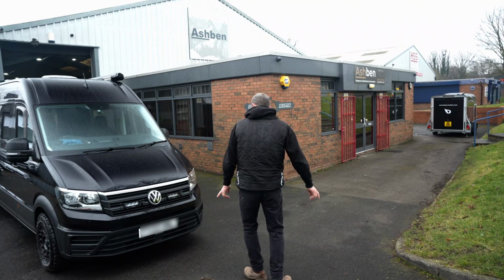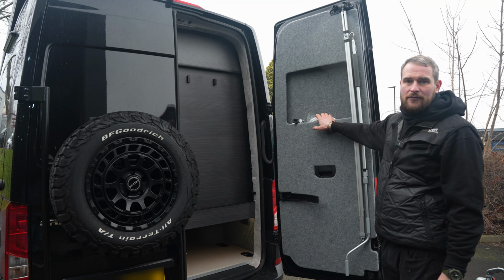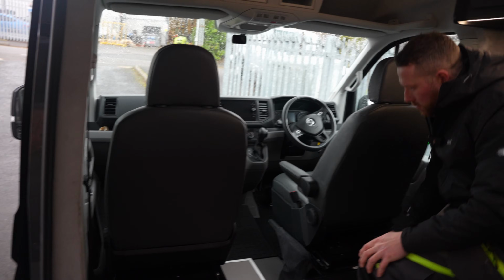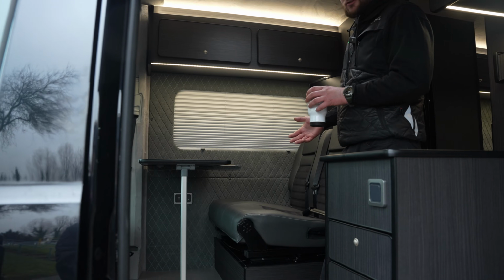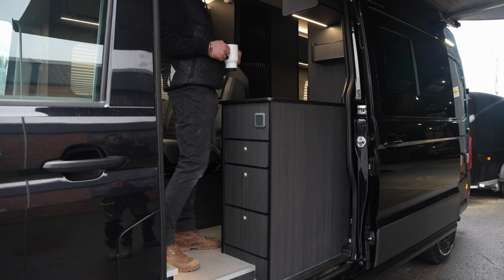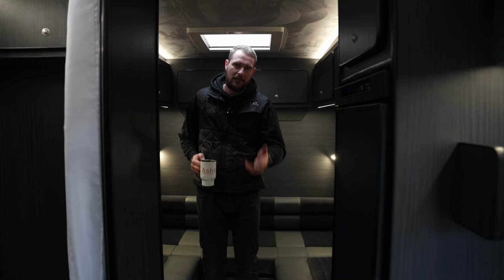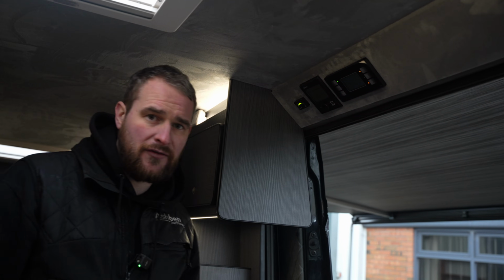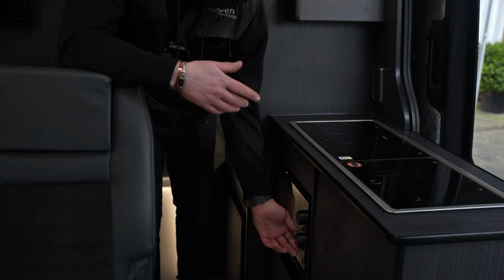VW Crafter Campervan Tour | Bespoke Build by Ashben Conversions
This is our first proper video so we're still learning.

This is a VW Crafter LWB that we converted for a client and wanted to take you for a walkaround. From custom swivel seats and an off-grid setup to the all-terrain tyres. Want to see how we can get you one step closer to you campervan dreams? Get in touch on our website.

Questions? Get in touch with us!

Chapters:
Intro: 0:00
Exterior Walkaround: 0:28
Interior: 2:30
Seat Setup: 2:42
Interior Walkaround: 3:28
Electrics & Plumbing: 7:28
Outro: 8:57